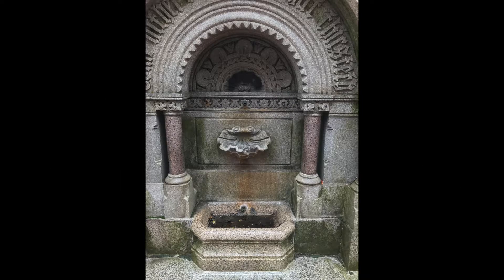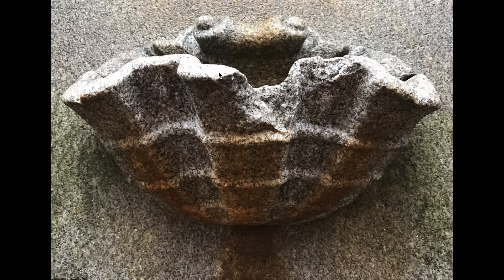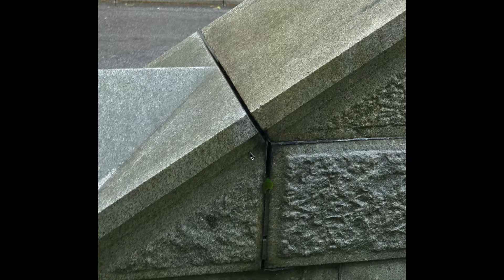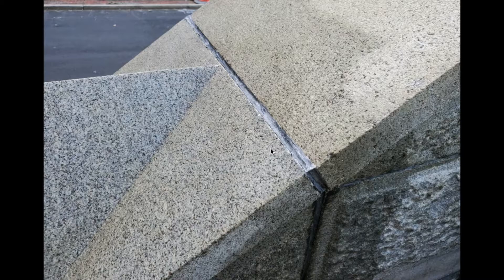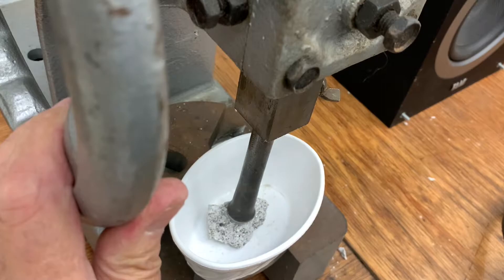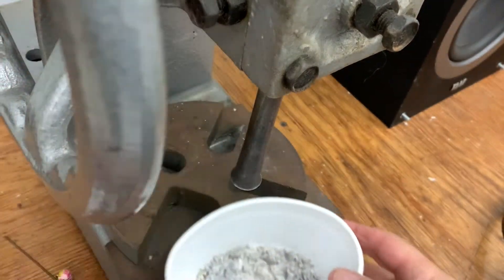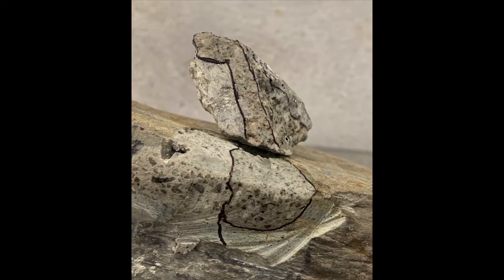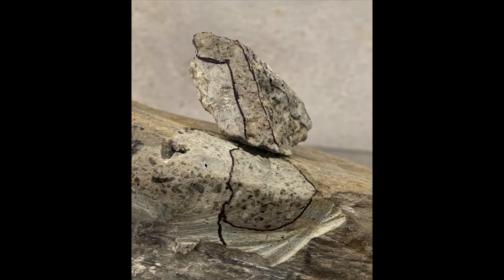How we replace broken stone; Restoration of the Providence Athenaeum Granite Fountain; Experiments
This video is about how to restore stone sculpture, how to fill gaps in stone, and how to do experiments in restoration and conservation for filling in the gap in the Providence Athenaeum’s Stone Fountain. Made in 1836, cut into its granite face is the quote, "Come here everyone that thirsteth.” The project is in collaboration with Reid’s Remodeling of Rhode Island.  You can see more of our work